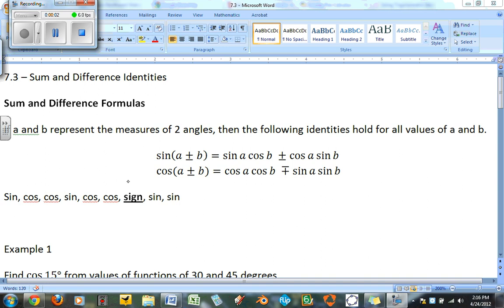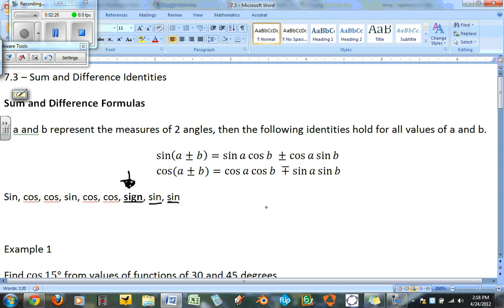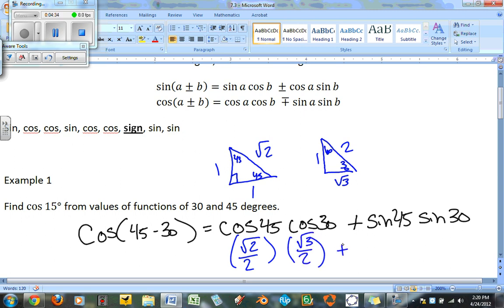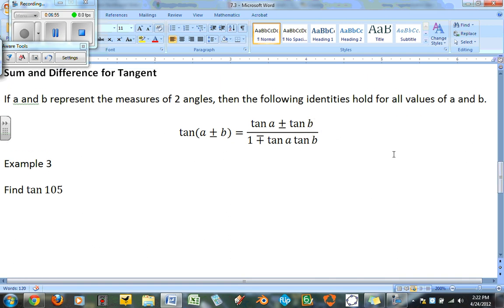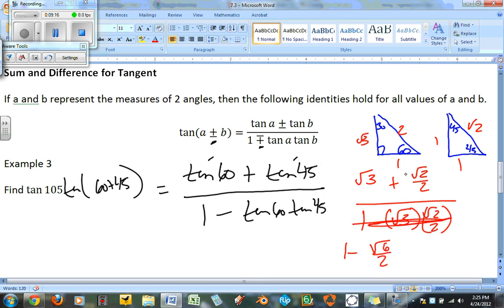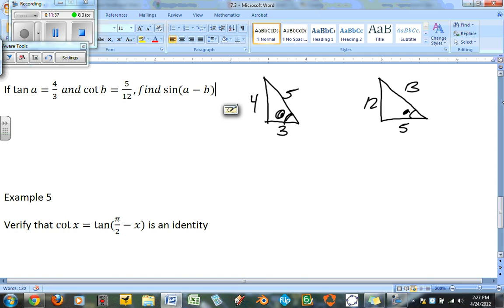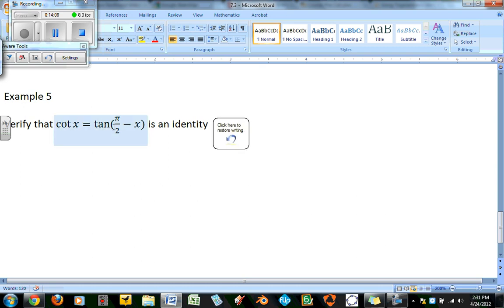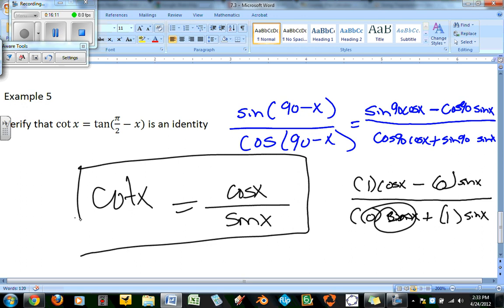7.3 Sum and Difference Formulas.wmv